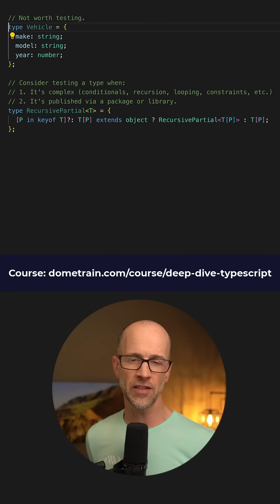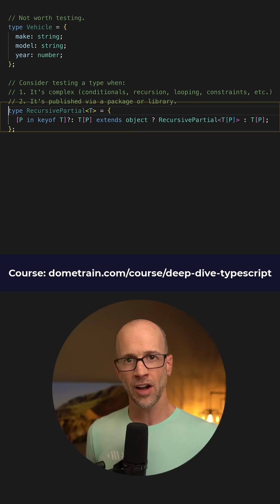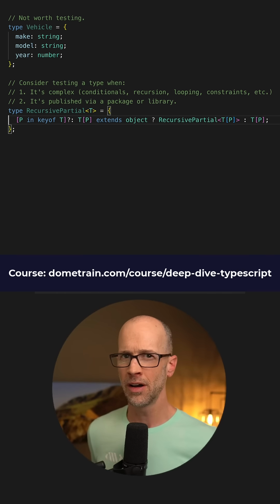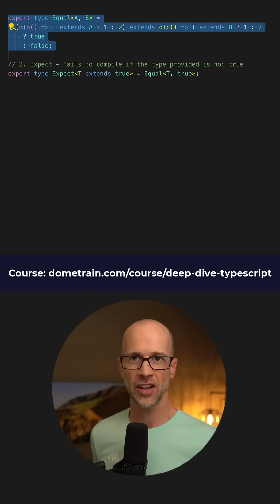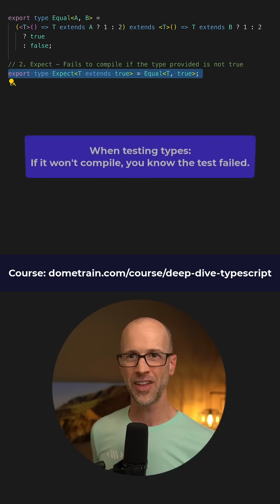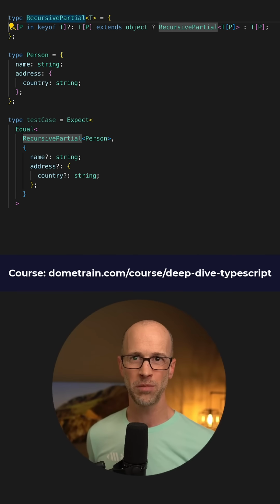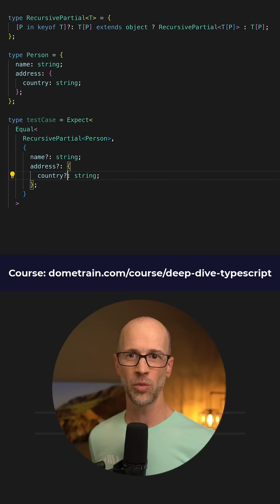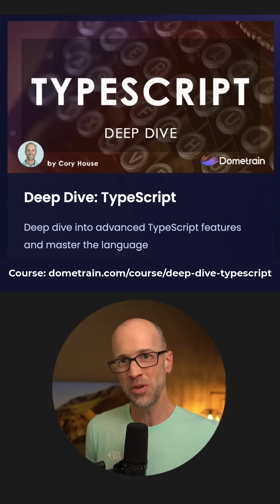Should I test my TypeScript types?